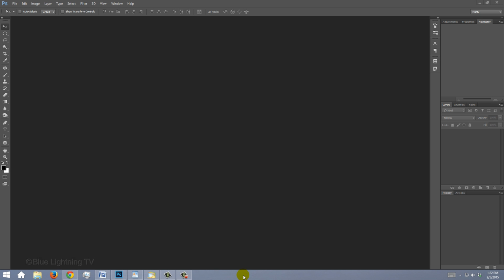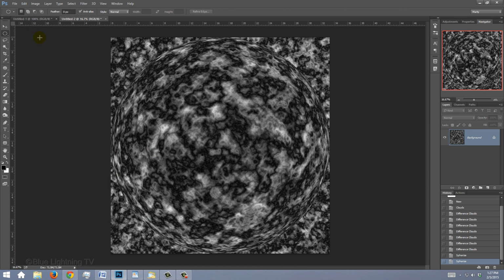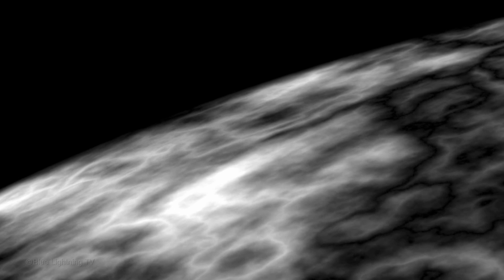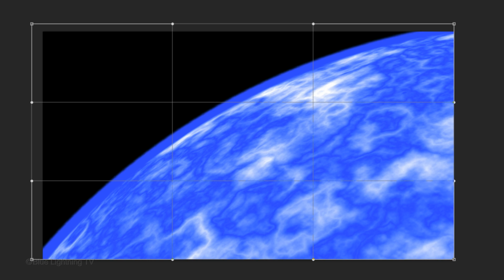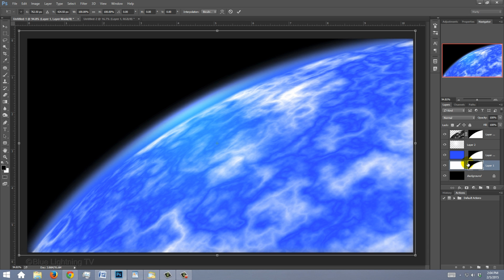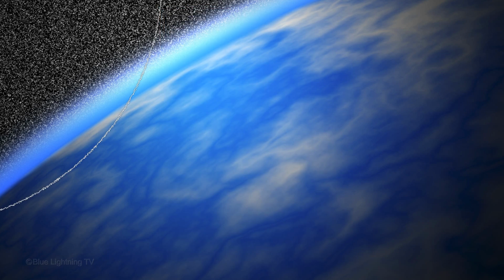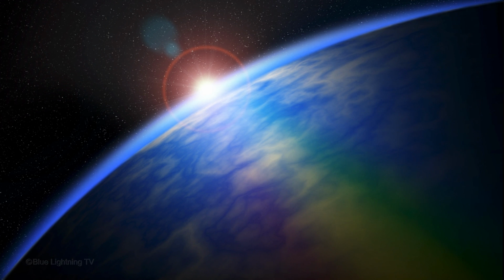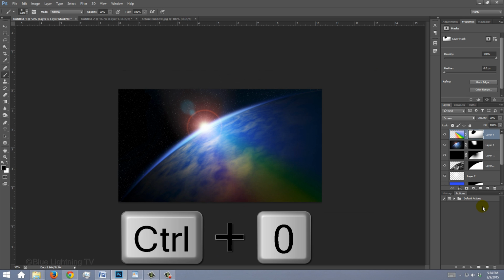Photoshop Tutorial: How to Create Dawn on a Planetary Horizon in Deep Space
Photoshop CC 2014 tutorial showing how to create a cloud-covered, planet, shrouded in shadow & illuminated at its horizon from a bright star in deep space from scratch.